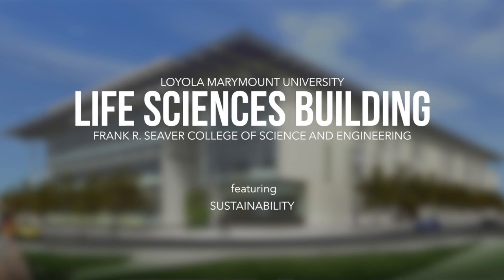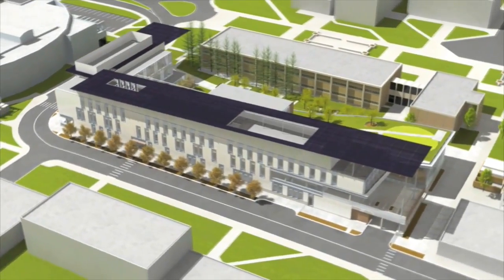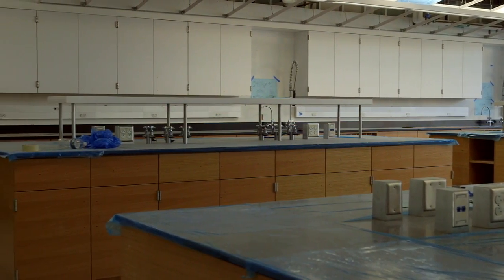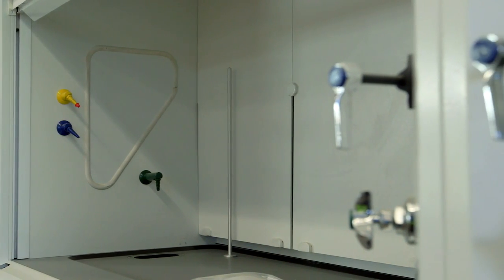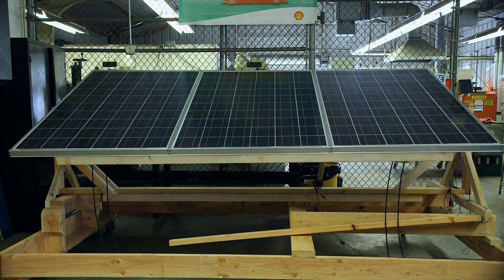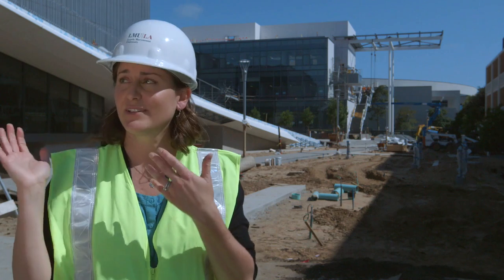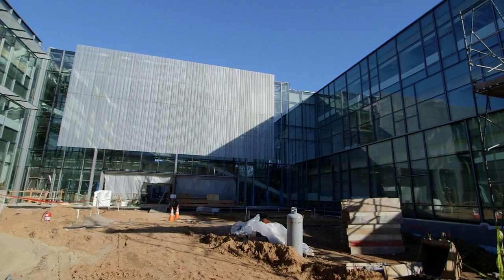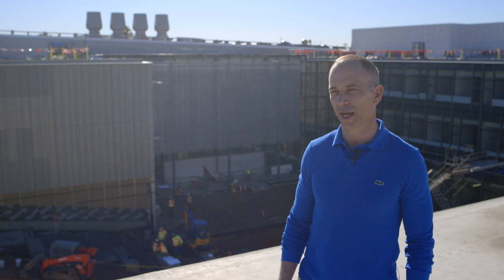Life Sciences Building: Sustainability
Sustainability is an important factor in the design and construction of Loyola Marymount University’s new Life Sciences building. Upon completion, it will be LMU’s fourth LEED-certified (Leadership in Energy and Environmental Design) building. Learn about some of the building’s sustainable features in this latest video in the Life Sciences building series.